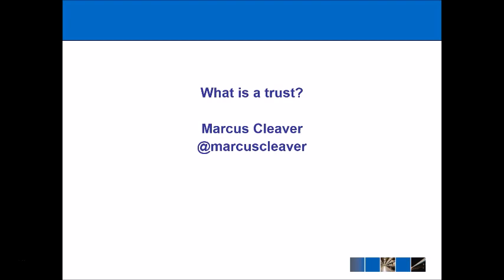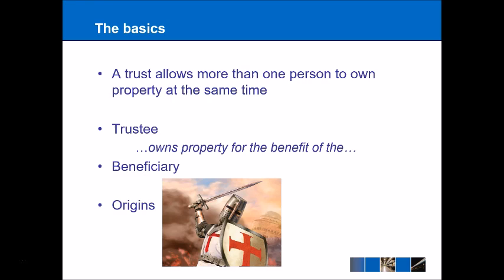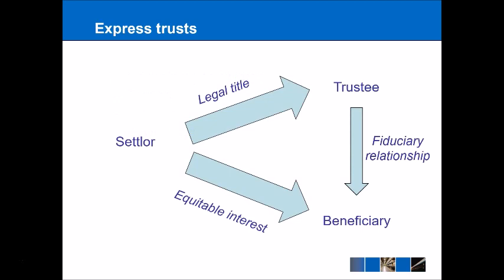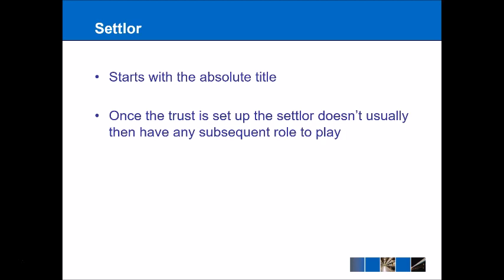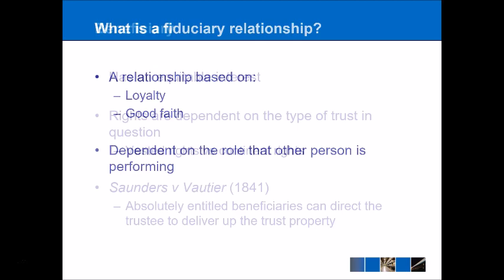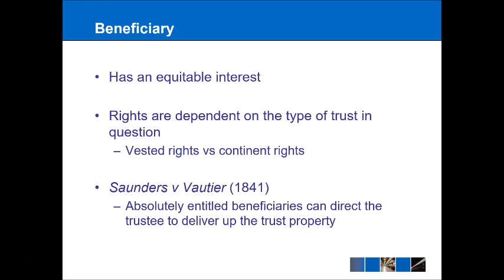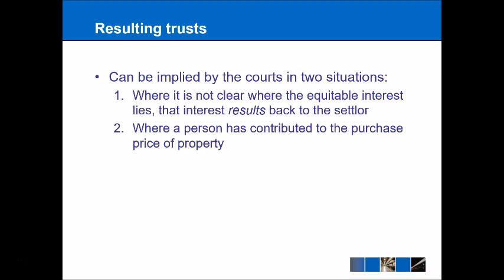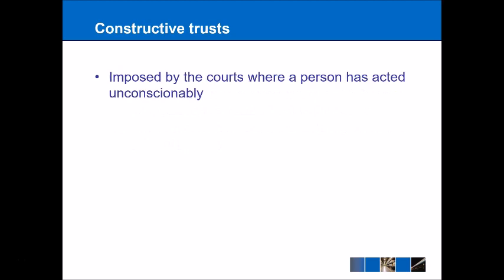Introduction to Trusts Law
At their heart trusts are simply a way of more than one person owning property. It has been suggested that they originate from knights who went on crusades in the 12th century.

Within a trust there is a settlor who commences the trust and originally has absolute ownership. Ownership then splits between a trustee who takes legal title and a beneficiary who takes an equitable interest.

There are three different types of trust: express, resulting and constructive trusts.

Express trusts are set out in agreements. Resulting trusts are implied by the court where either the beneficiaries are not clearly defined by an agreement or where a contribution has been made towards the purchase price of property. Constructive trusts exist in order to prevent wrongdoing and abuse of the fiduciary duty.

The different formats of a trust are bare trusts and fixed trusts (for a set number of beneficiaries) and discretionary trusts where the trustee has an active role in making decisions based on an uncertain future.

Trusts are used in a variety of situations such as wills, in business and even for tax avoidance purposes.

They have played a significant role in popular culture in books such as Pride and Prejudice by Jane Austen, Bleak House by Charles Dickens and Pamela by Samuel Richardson.